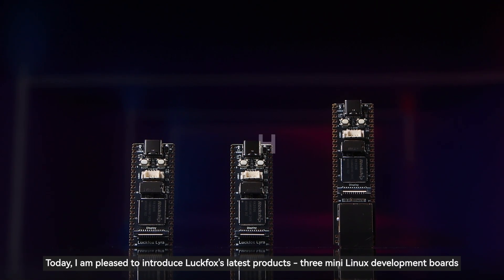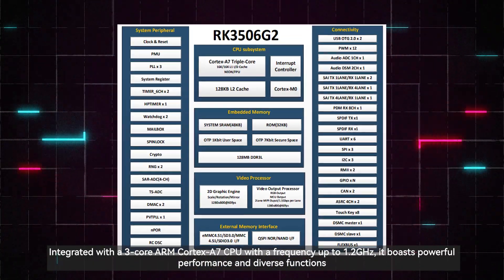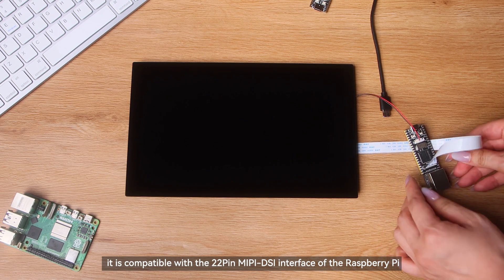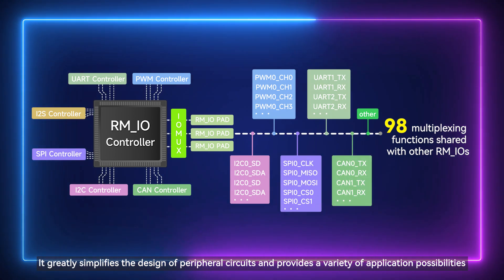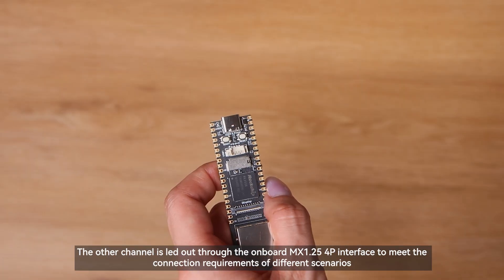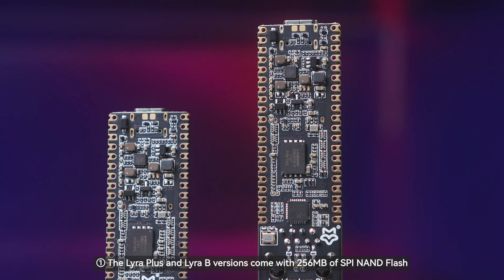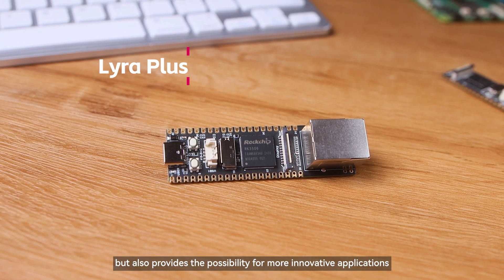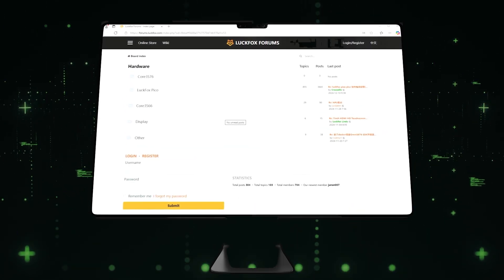Luckfox Lyra RK3506G2 Linux Micro Board, Integrates Tripe-core ARM Cortex-A7 and ARM Cortex-M0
Onboard multiple high-speed interfaces including MIPI DSl, RMll, USB, etc. to meet various application scenarios. The low-speed interfaces utilize Rockchip Matrix l0 design which supports multiplexing 98 function signals on GPlO pins, and can freely combine PWM, UART, 12C, SPl, and l2S for quick development and debugging.